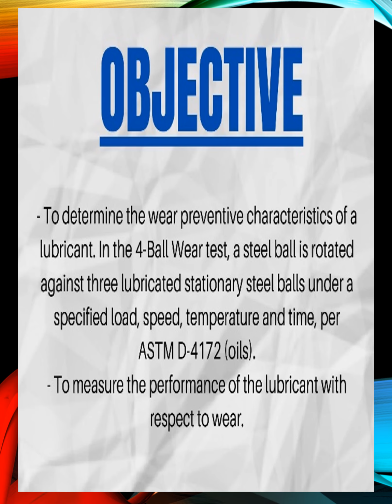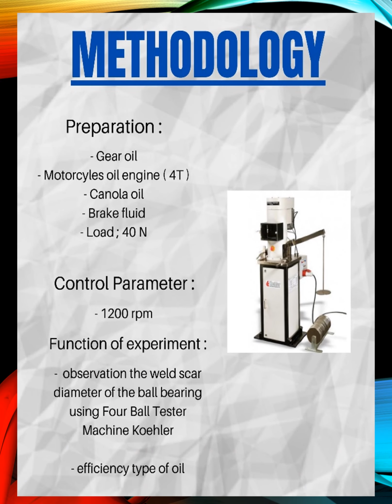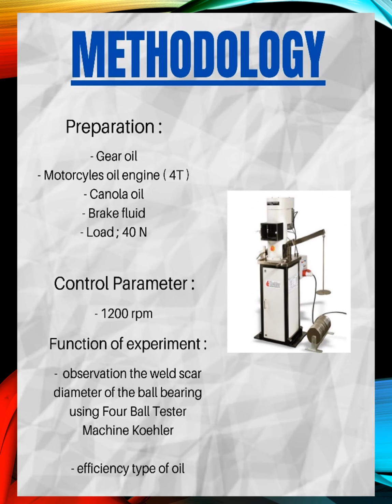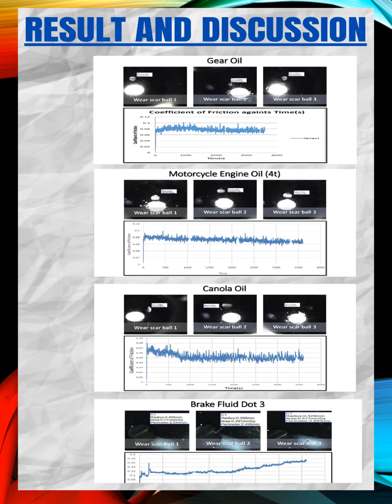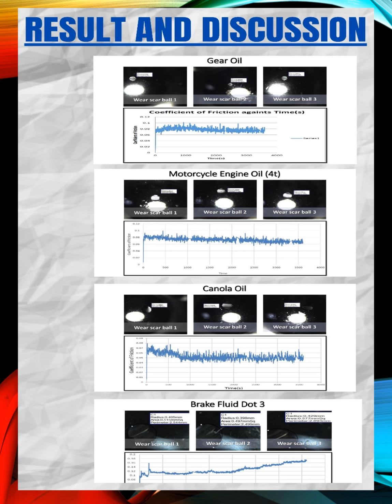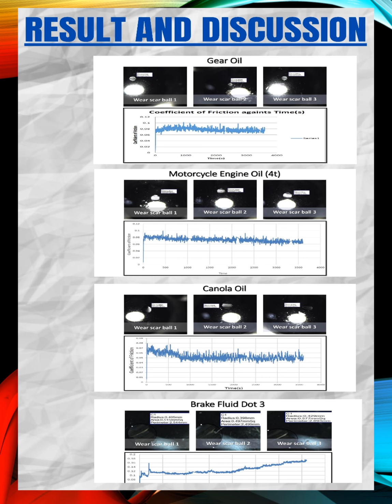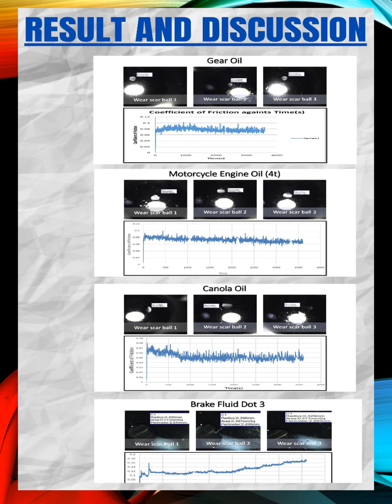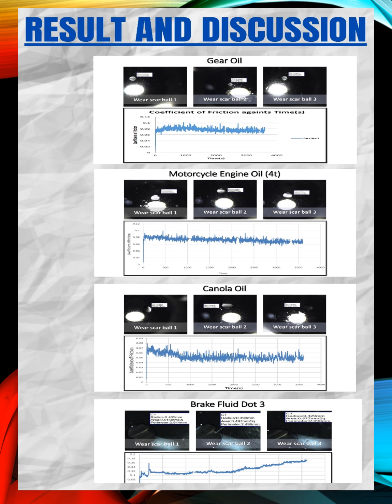BMMM 2343 Basic Tribology | Four Ball Tester Lab Explanation